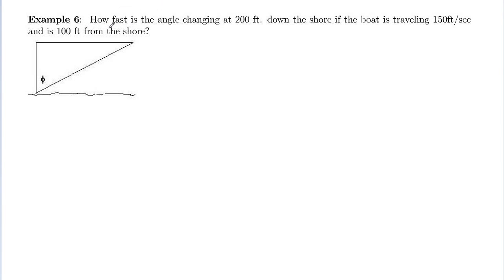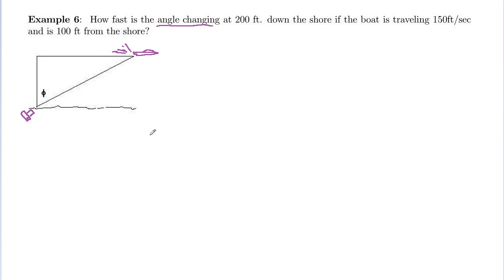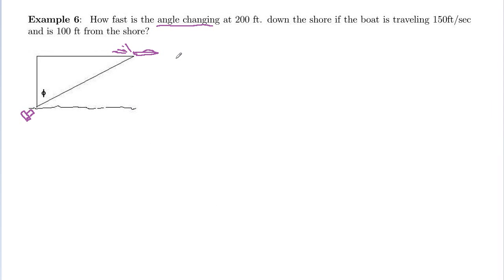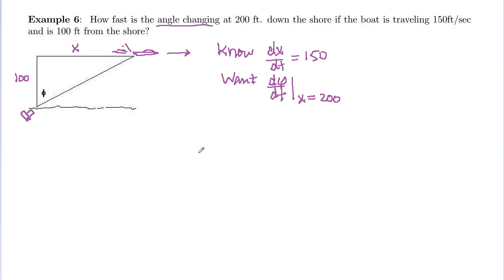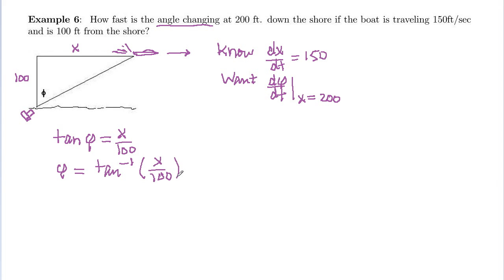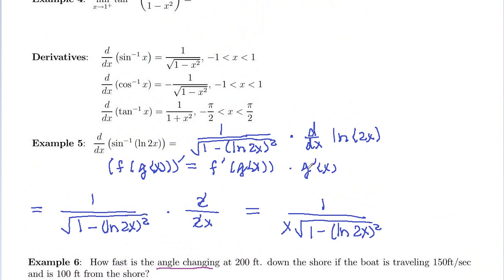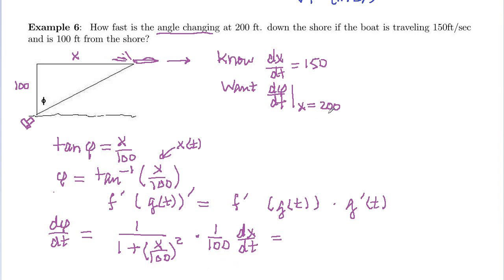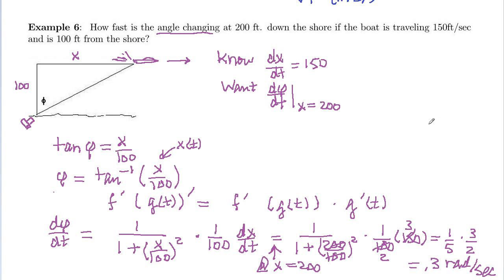Math 148 Section 6.6 Example 6